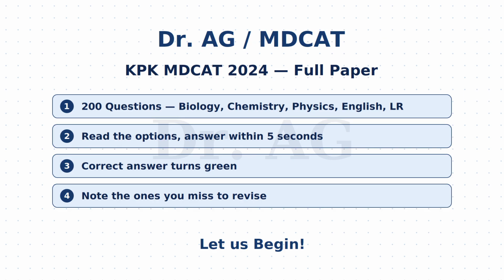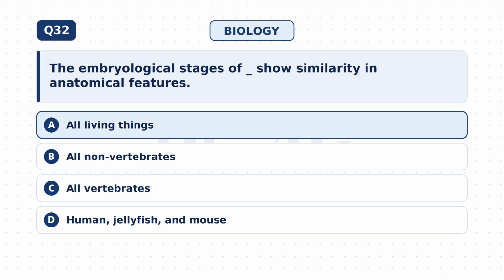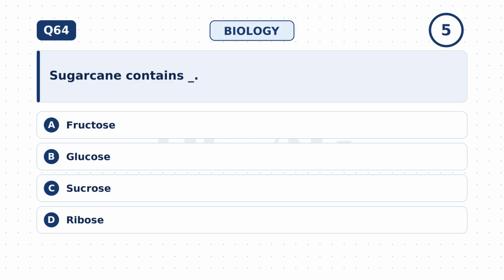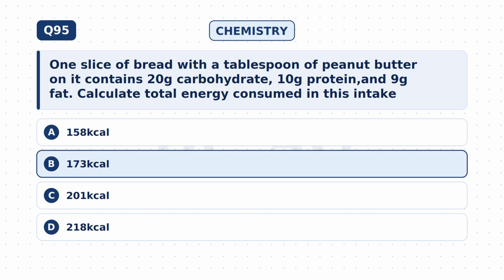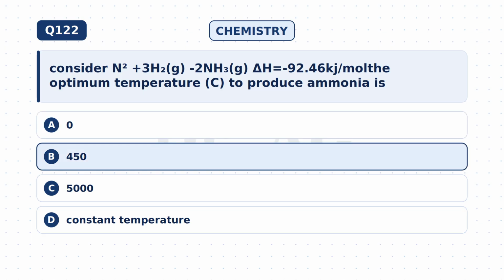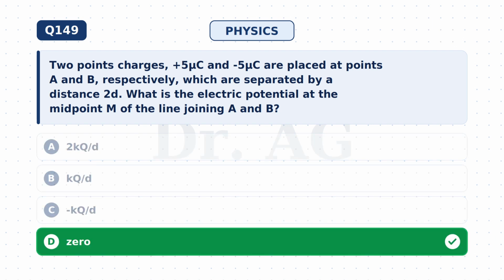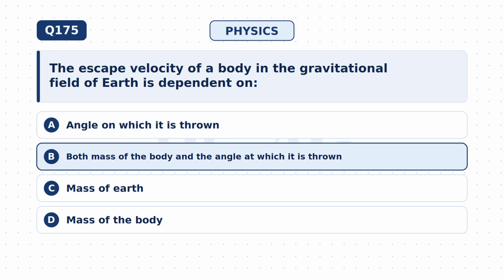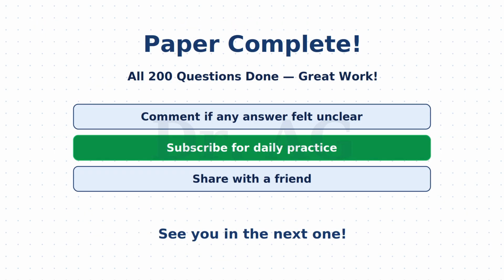KPK MDCAT 2024 Full Paper I Focus on your goal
🚀 Welcome to Medsphere!

In this video, we solve and discuss the KMU MDCAT 2024 KPK (Peshawar) Paper with detailed explanations. Every MCQ is explained step by step to help you understand the concepts, strengthen your preparation, and boost your score in the MDCAT.

✅ Complete KMU MDCAT 2024 KPK Paper Discussion
✅ Official MCQs with Detailed Explanations
✅ Biology MCQs
✅ Chemistry MCQs
✅ Physics MCQs
✅ English MCQs
✅ Logical Reasoning MCQs

KMU MDCAT Aspirants
MDCAT 2025 & 2026 Students
FSC Pre-Medical Students
Repeat Candidates
Future Medical Students

💬 Challenge Yourself!

Attempt the paper before watching the solutions, then comment your score below and compare your performance with other students.

📌 On Medsphere You'll Find:

KMU MDCAT Past Papers
PMDC MDCAT Papers
Chapter-wise MCQs
Complete Paper Discussions
Daily Practice Questions
Concept-Based Learning
High-Yield Revision

⭐ Medsphere – Learn • Practice • Excel